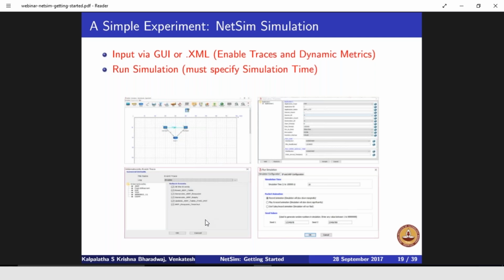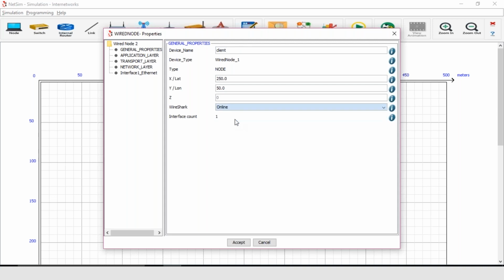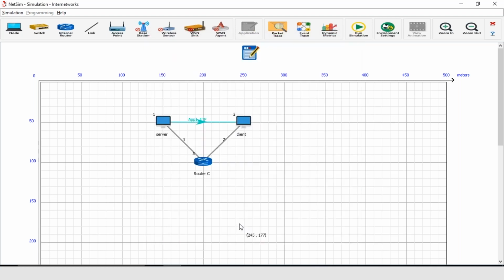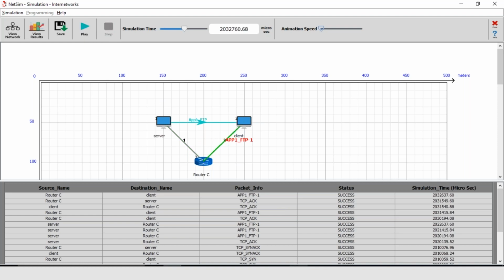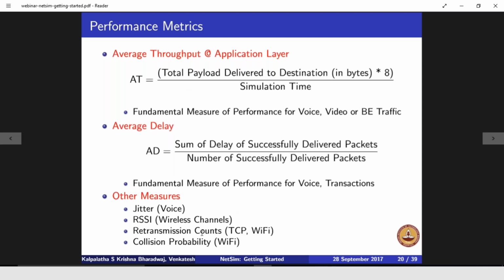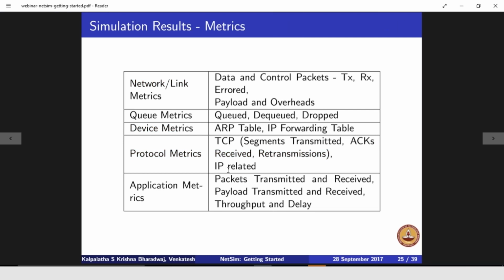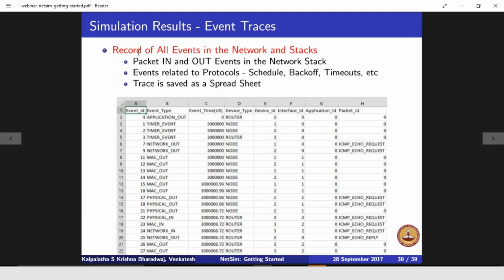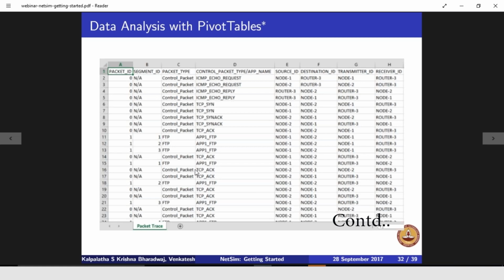How IIT Madras is using NetSim v10? A Users Perspective Part 2 of 3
Topics covered:
A Simple Network Simulation
NetSim Simulation Libraries
Simulation Results